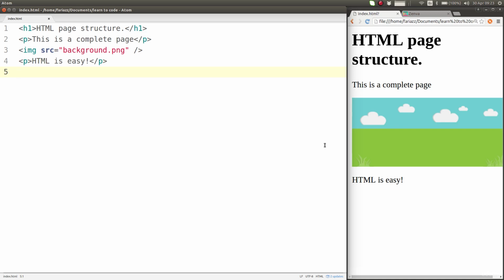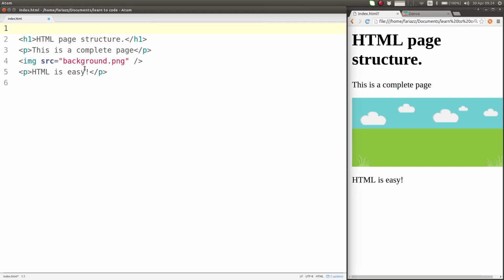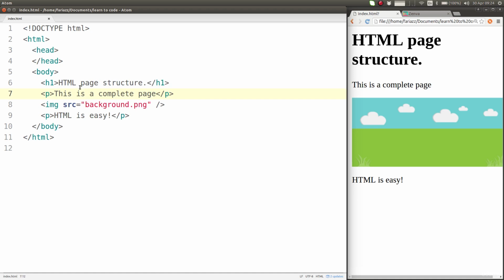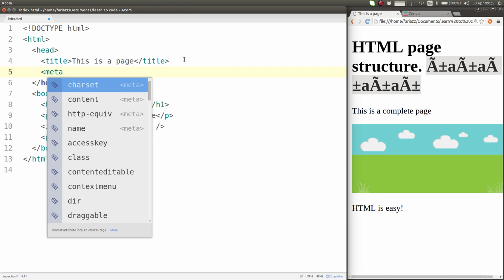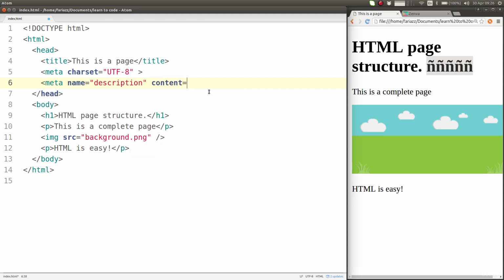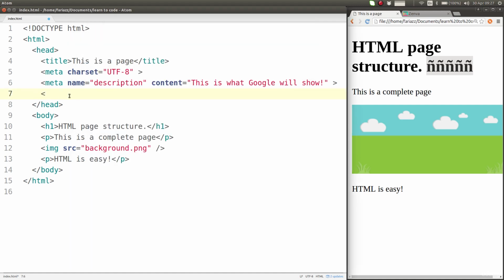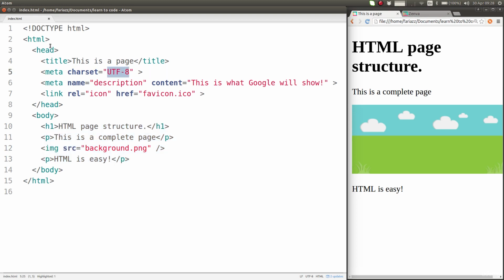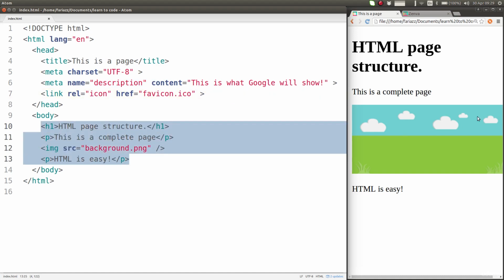11 Structure of a HTML Document